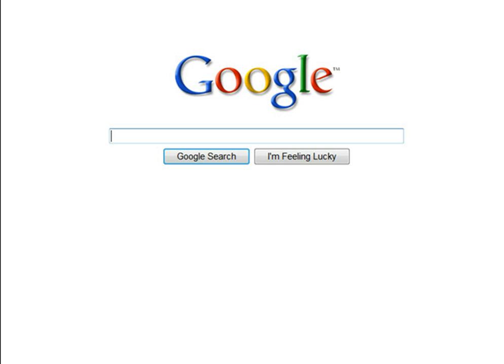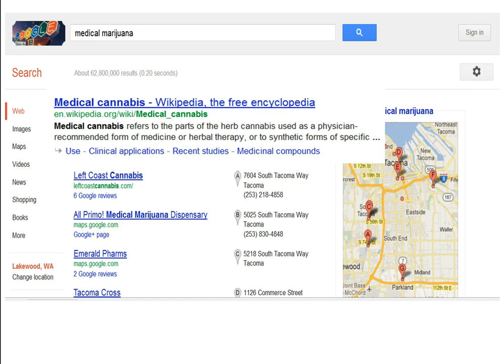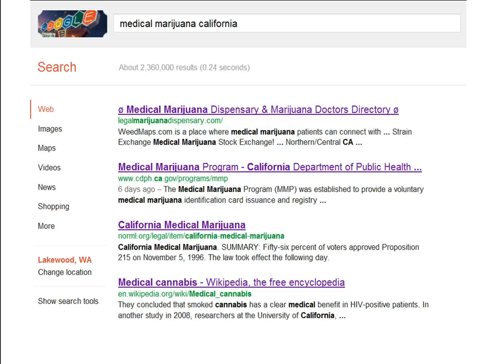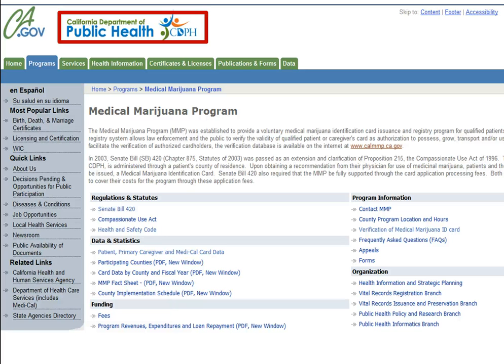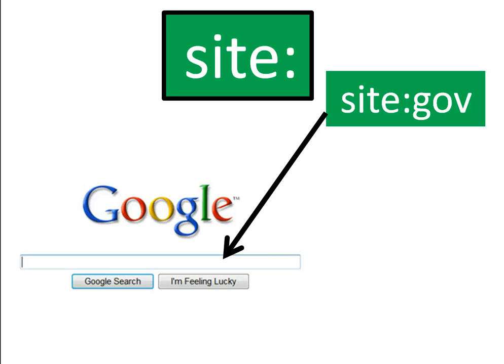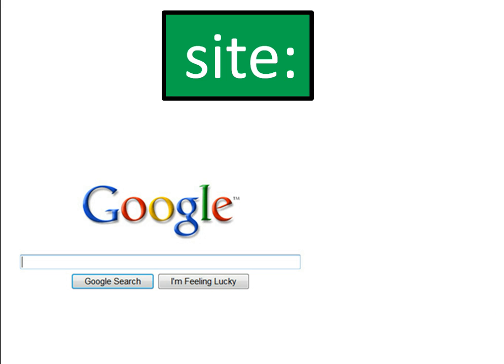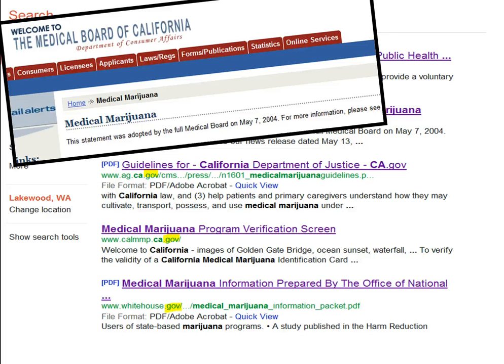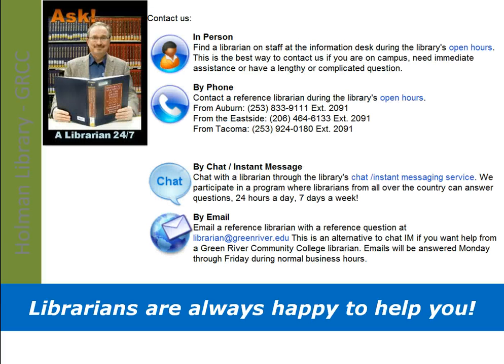Smart Web Search Strategies - GRCC Holman Library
Tutorial on advanced internet search strategies, including the SITE: search strategy